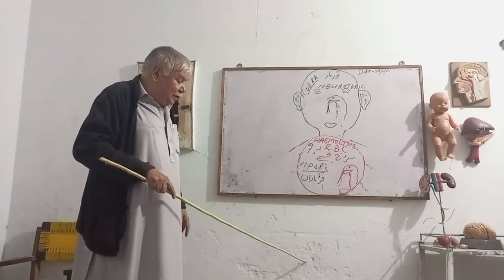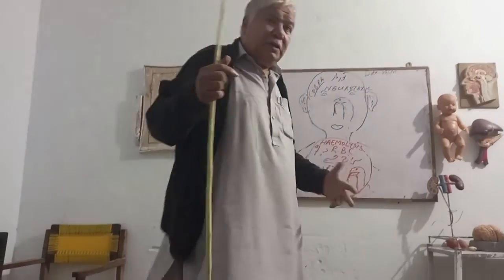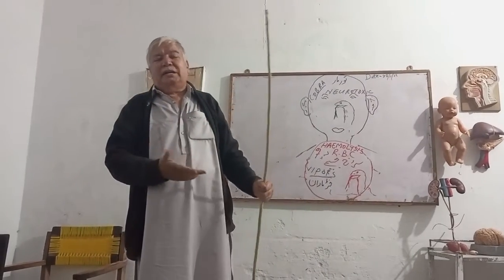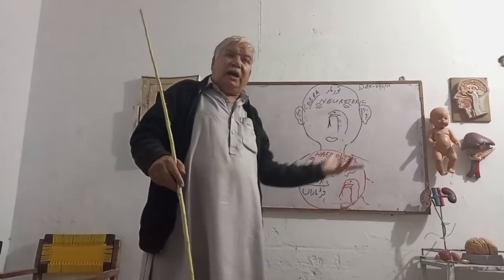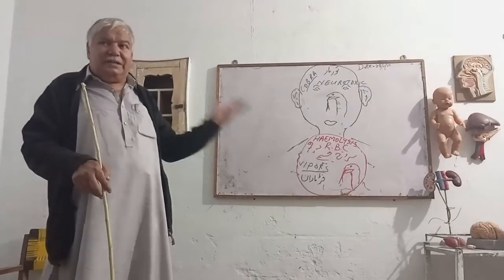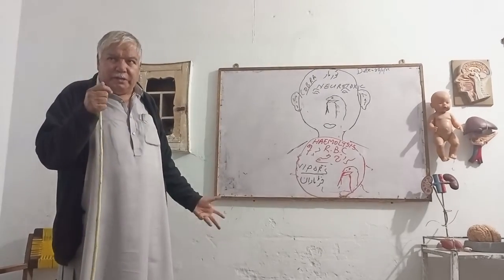🐍 BITE AND ITS MANAGEMENT